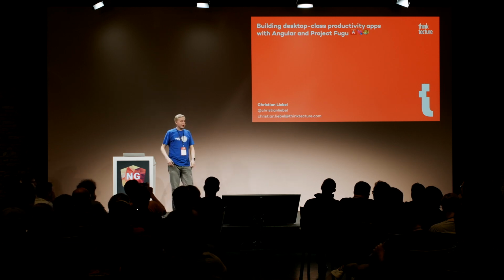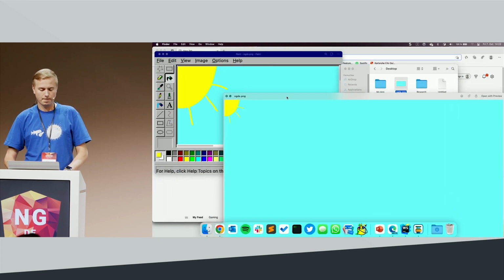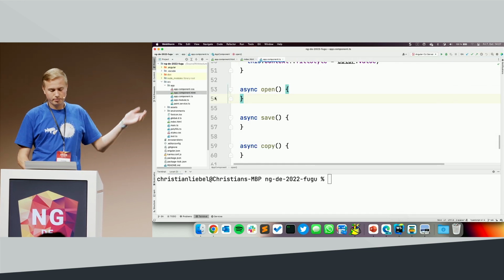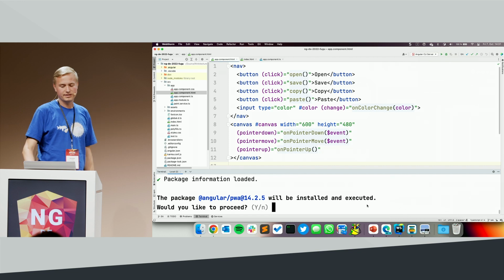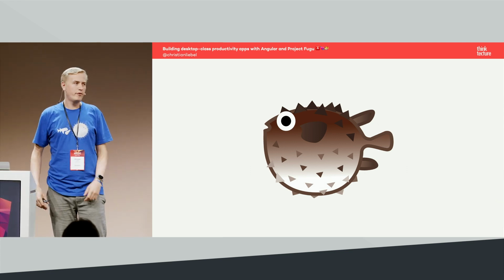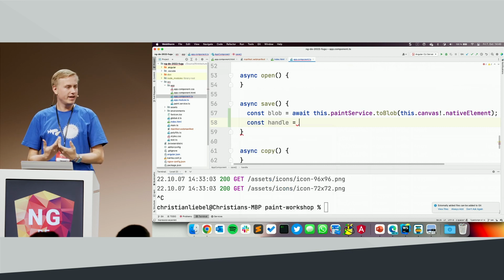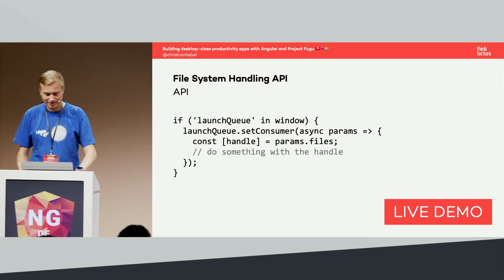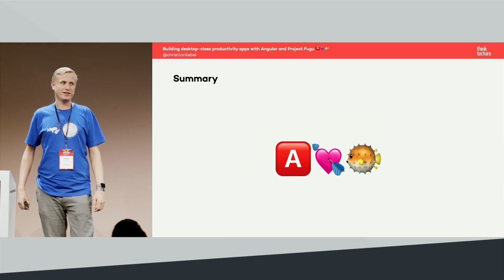Building desktop-class productivity apps with Angular and Project Fugu - Christian Liebel | NG-DE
🎤 Christian Liebel - "Building desktop-class productivity apps with Angular and Project Fugu"

Project Fugu is a multi-vendor effort that aims to bridge the gap between platform-specific apps and web applications: By introducing powerful capabilities such as file system or clipboard access, developers can create desktop-class productivity apps for the web. This is the perfect complement to Angular, which can be used to develop feature-rich Progressive Web Apps. In this talk, I’ll explain the objective of Project Fugu and show you how to add superpowers to your Angular apps!